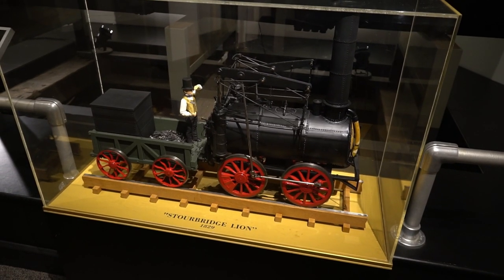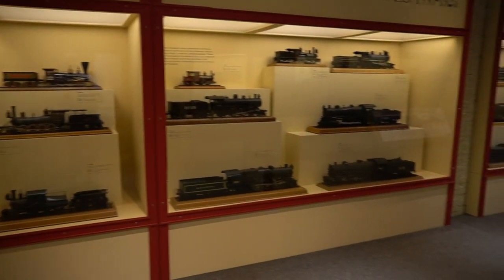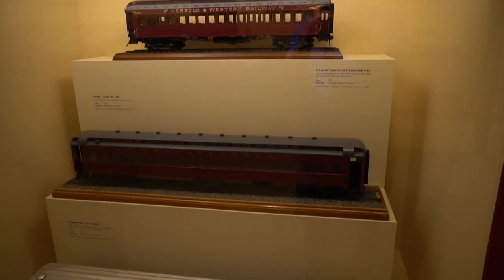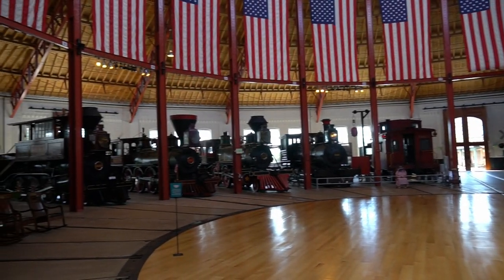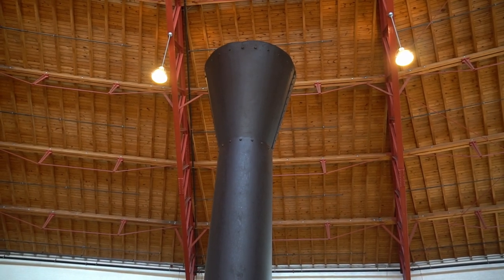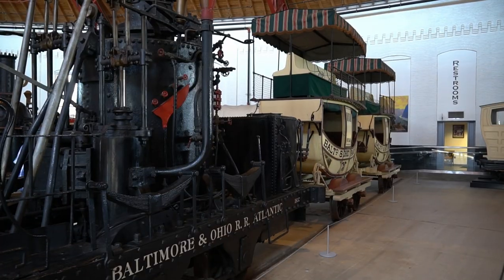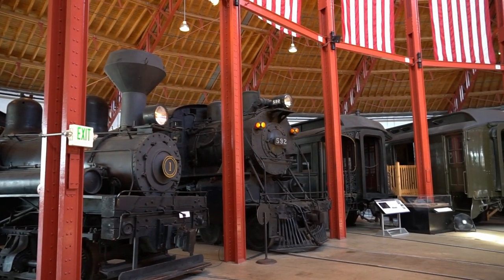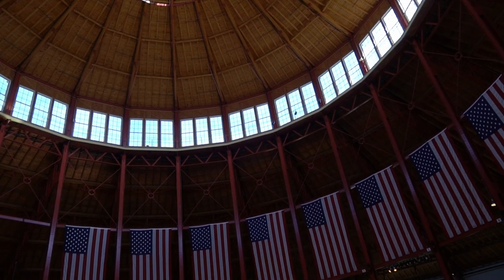A Short Tour of B & O Railroad Museum in Baltimore, Maryland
The B&O Railroad Museum is located in Baltimore, Maryland, and is dedicated to preserving the history and heritage of the Baltimore and Ohio Railroad, which was the first common carrier railroad in the United States. The museum occupies a 40-acre campus in downtown Baltimore, and features over 200 pieces of locomotives, rolling stock, and other artifacts related to the history of rail transportation in the United States.

The museum's centerpiece is the historic 1884 Roundhouse, which is home to a large collection of locomotives and rolling stock. Visitors can explore the Roundhouse and see steam, diesel, and electric locomotives up close, including the famous "Tom Thumb" locomotive, which was the first steam locomotive to run on a commercial railroad in the United States.

In addition to the Roundhouse, the museum features several other exhibits and displays, including a collection of historic railroad lanterns, a model train layout, and a collection of rare and historic photographs and documents related to the history of the B&O Railroad.

The museum also offers a variety of educational programs and events, including train rides, workshops, and special exhibits. Visitors can also take guided tours of the museum, which provide an in-depth look at the history and technology of rail transportation in the United States.

Overall, the B&O Railroad Museum is a fascinating destination for anyone interested in the history of rail transportation, and is a must-see attraction for anyone visiting Baltimore or the surrounding area.